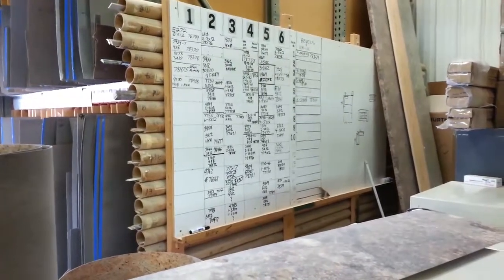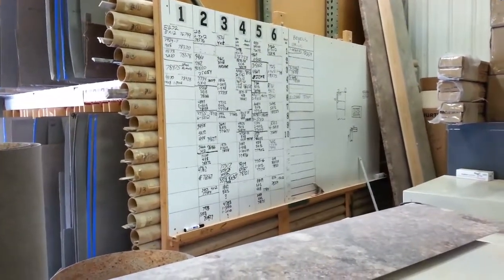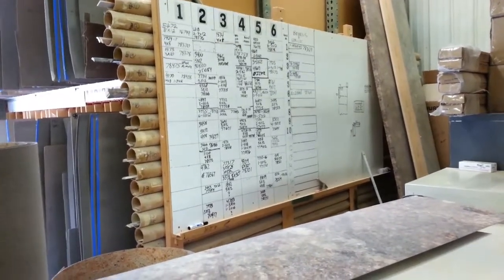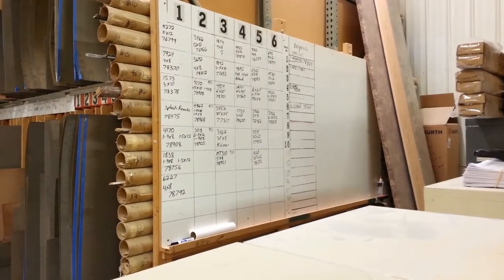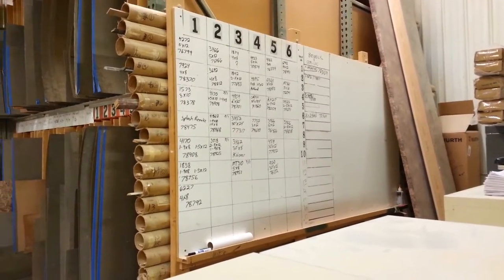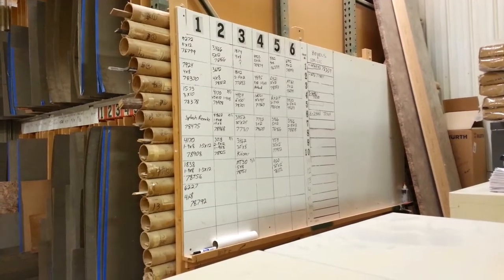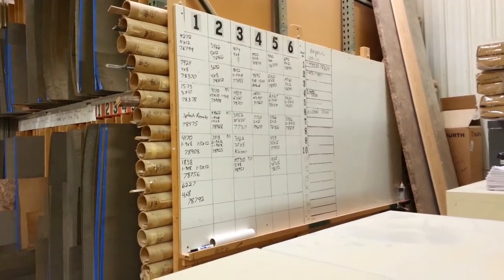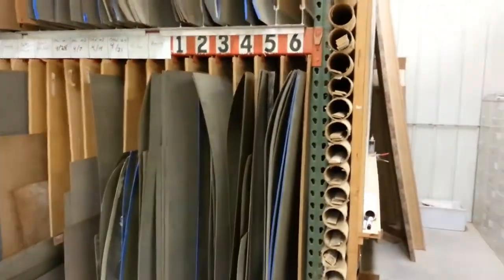Laminate Shop - Sheet rack clean up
Laminate shop makes life easier